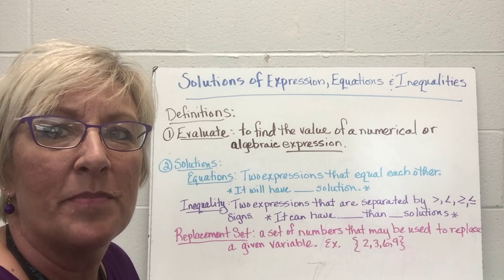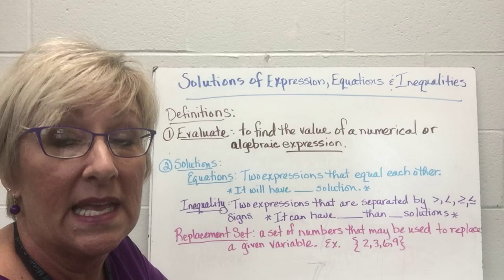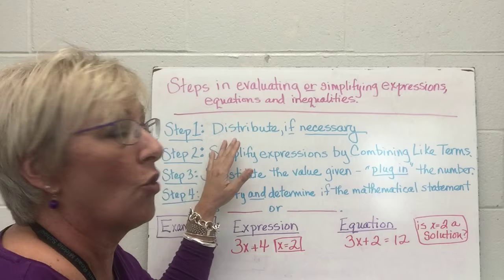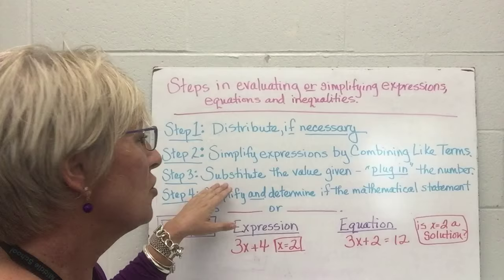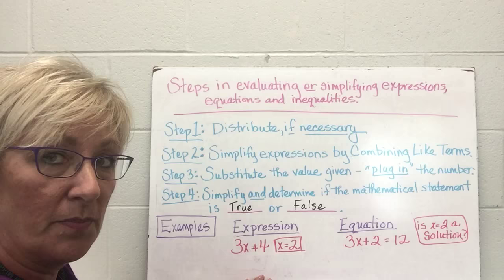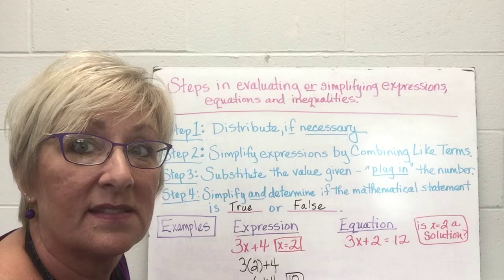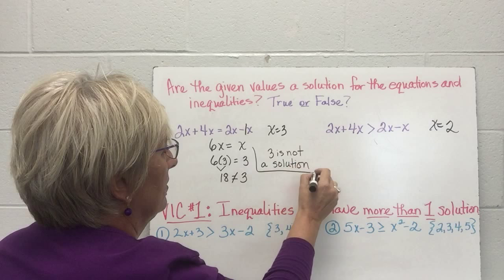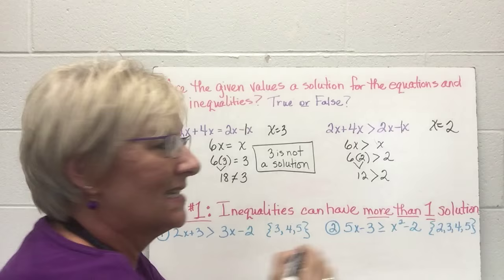Solutions of Expressions, Equations and Inequalties